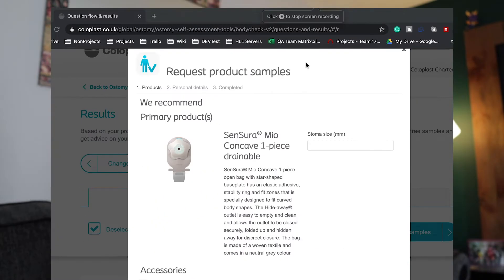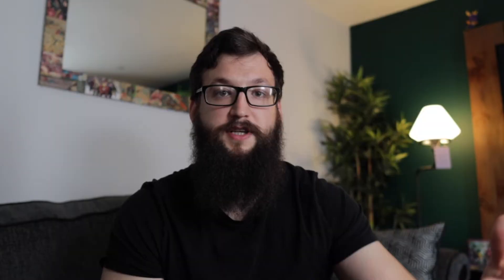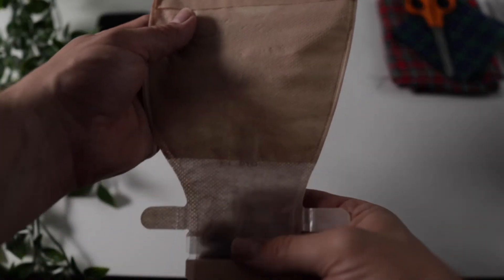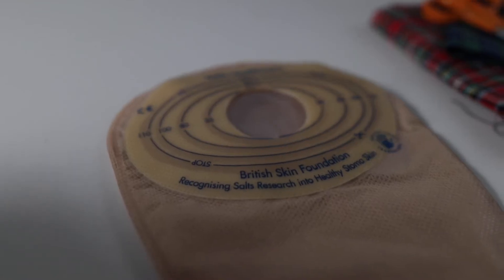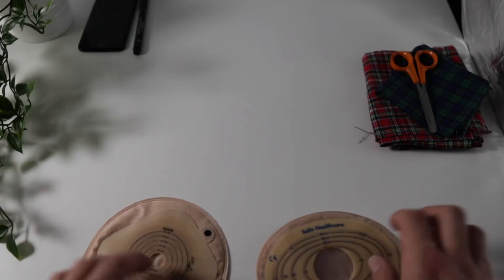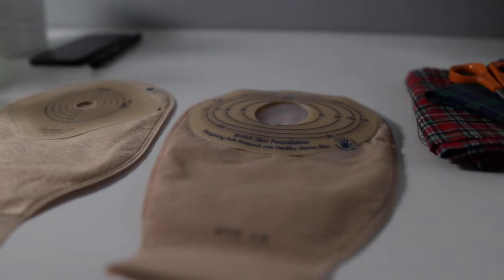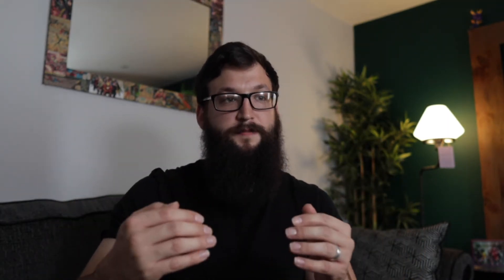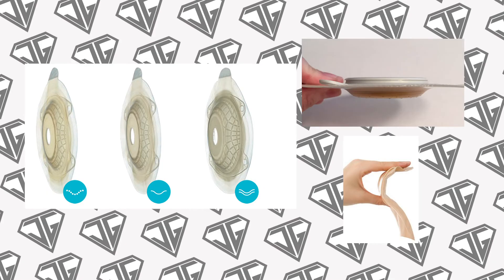How to avoid Bag leaks with an Ileostomy or Colostomy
In this video I talk about how you can try and prevent bag leaks from happening. There is no be-all fix for an individual but hopefully, this video will give some helpful insights.